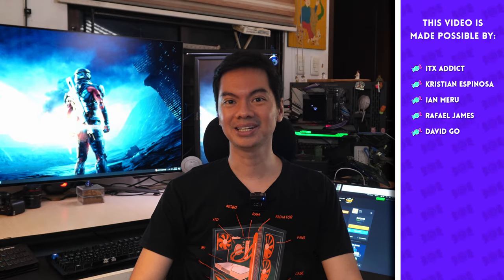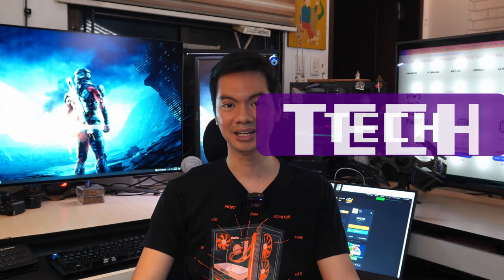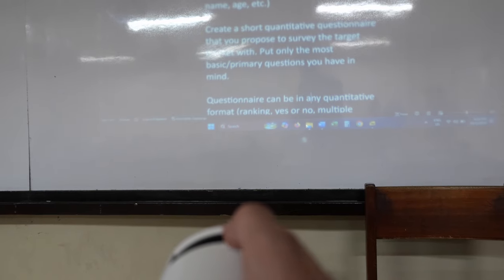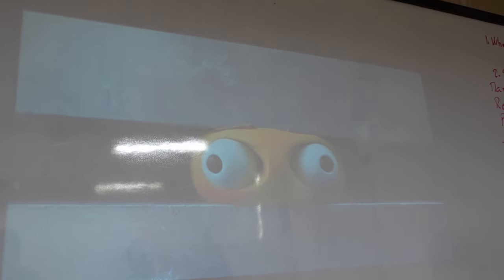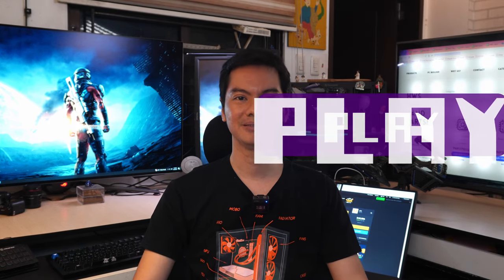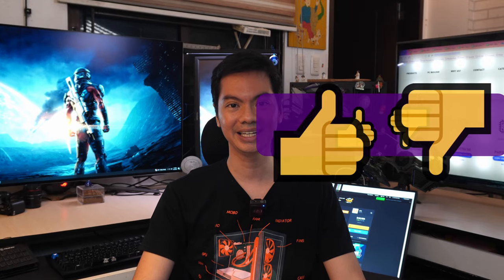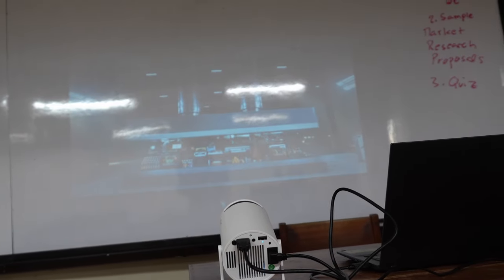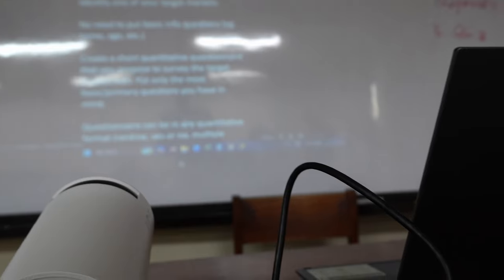Let there be light 📽 Xgody Gimbal 3 projector review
👨‍🏫 FYI on the product: The brand, unsolicited, sent us the product for review. We got to keep the product after the review. The brand had no say in what we had to say about it.

Episode 492x63x24 - Not bad for its price